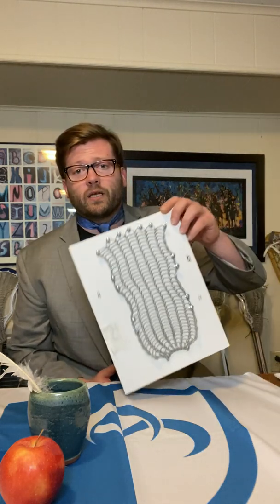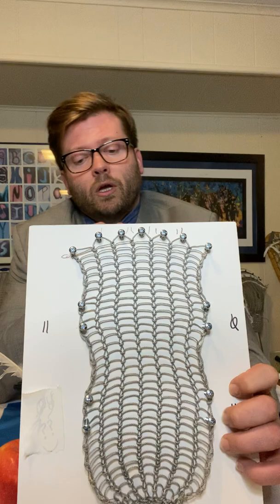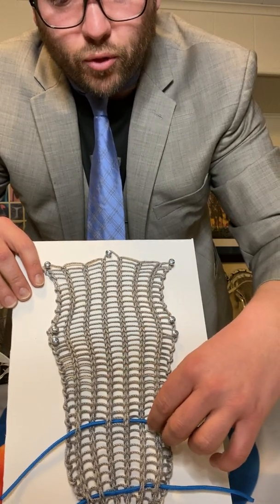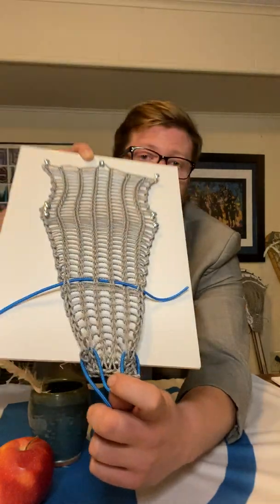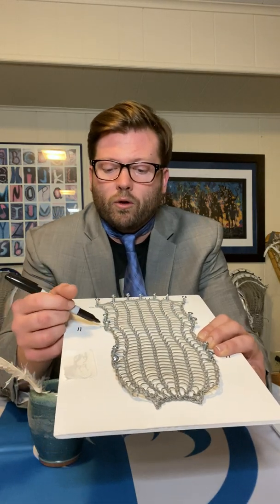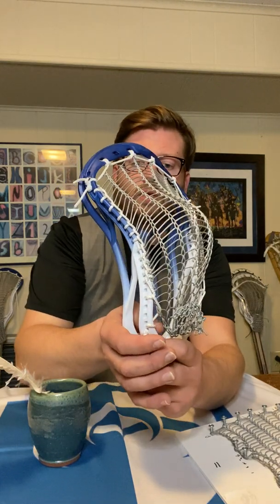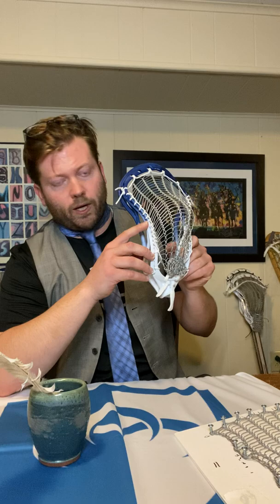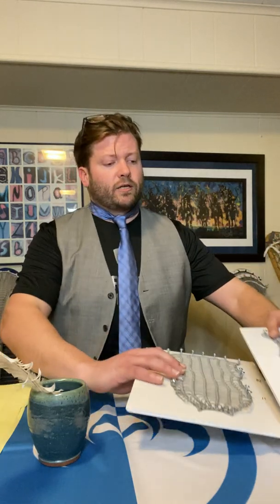Anatomy 201. Stringing Study Guide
Armor Mesh structure explanation.